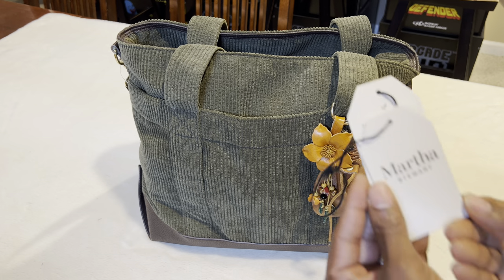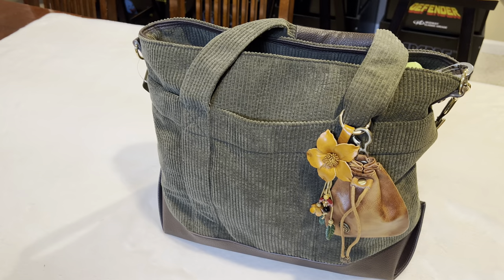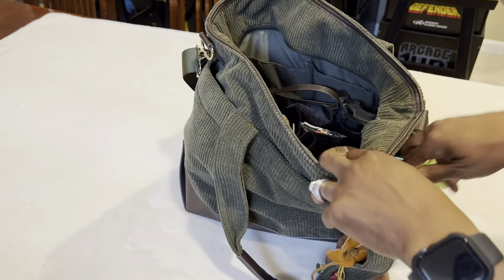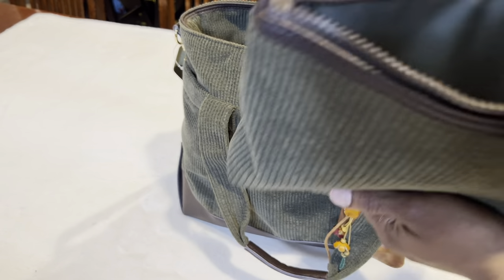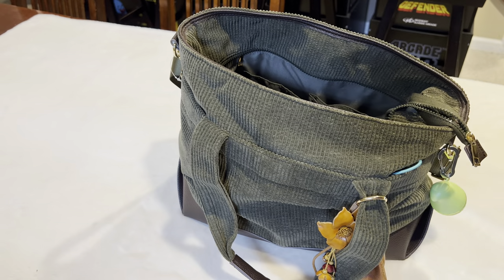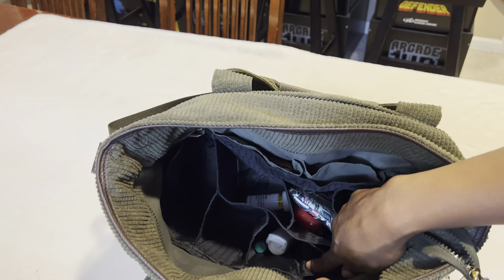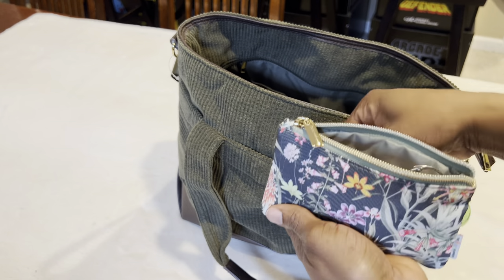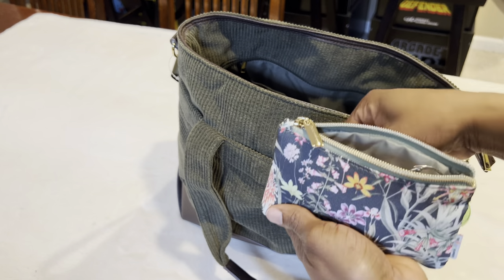What’s in my Martha’s Stewart The Perfect Bag? WIMB?!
Thank you so much for everyone who watches, likes and subscribes! I have really enjoyed my one year of YouTube!!

Novelty items I sell!

Leaf Wallet

Hand Sanitizer:

Leaf Charm:

Fossil Suede Wallet: